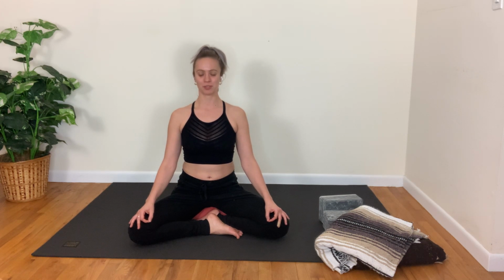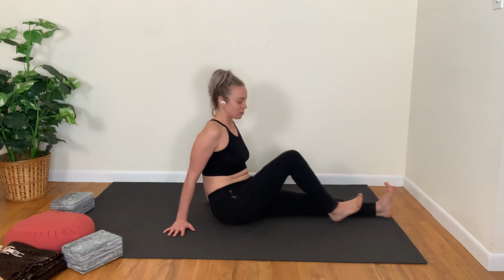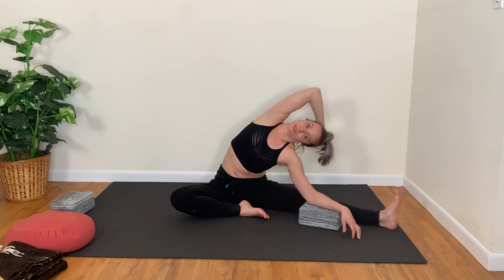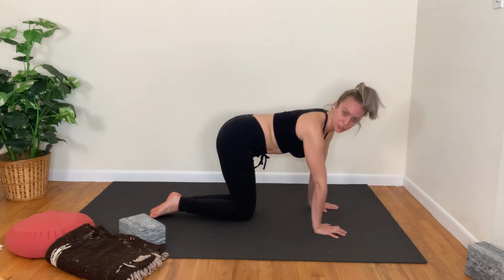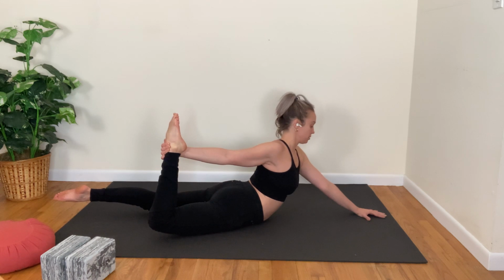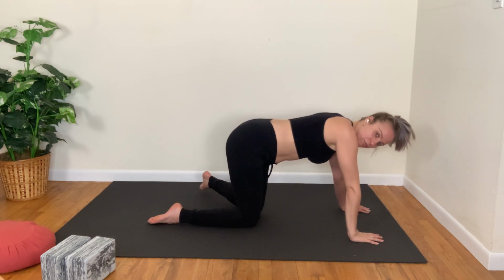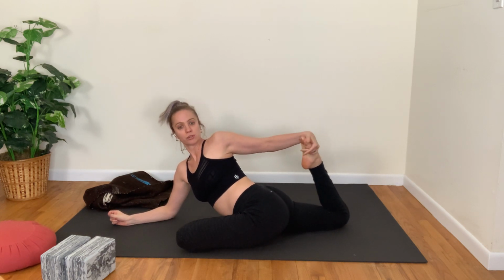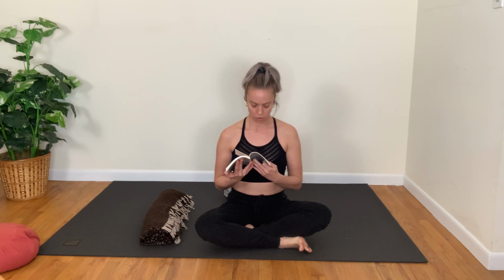Front Body Opening (60 mins)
Chill Front Body Opening  - 60 minute class

Let me know how it goes for you in the comment section below!

*Jen Carlin Yoga recommends that you consult your physician regarding the applicability of any recommendations and follow all safety instructions before beginning any exercise program. When participating in any exercise or exercise program, there is the possibility of physical injury. If you engage in this exercise or exercise program, you agree that you do so at your own risk, are voluntarily participating in these activities and assume all risk of injury to yourself.